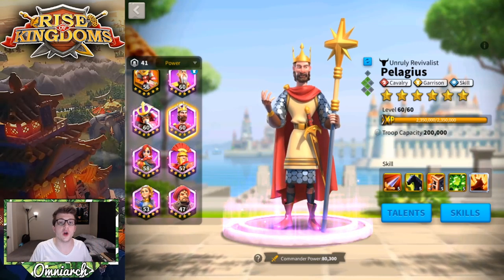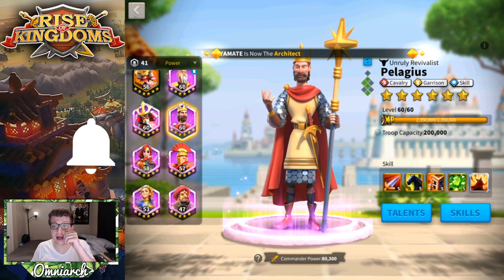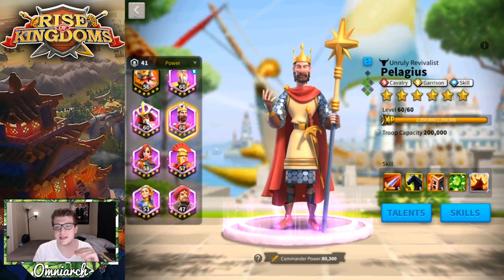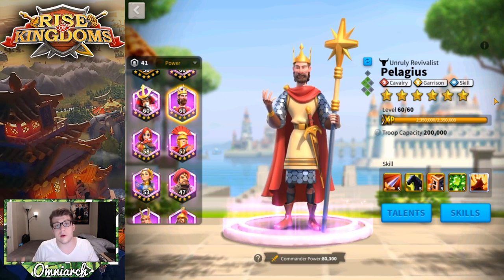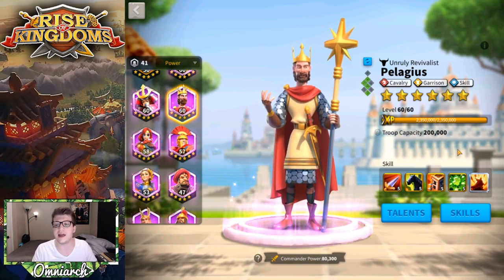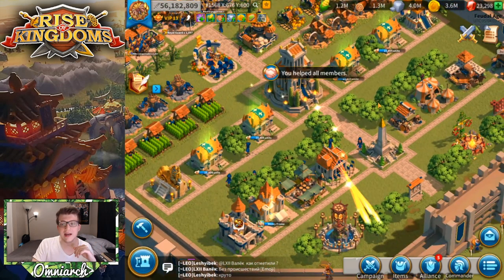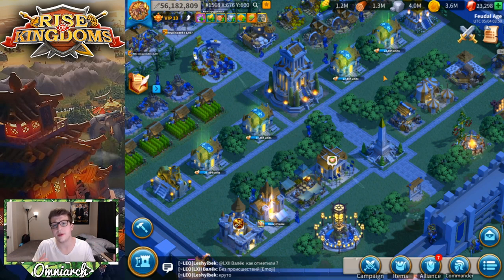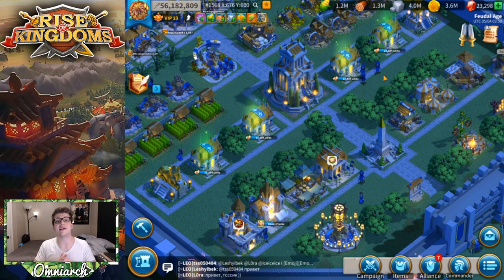PELAGIUS RISE OF KINGDOMS COMMANDER GUIDE 2020! PELAGIUS TALENT BUILD RISE OF KINGDOMS TALENT TREE!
⚔ GET RISE OF KINGDOMS FOR PC! PELAGIUS RISE OF KINGDOMS COMMANDER GUIDE 2020! PELAGIUS TALENT BUILD RISE OF KINGDOMS TALENT TREE!
📚 MY BOOK!

🎮 PSN:   xOmniarch
🎮 Xbox Gamertag: xOmniarch
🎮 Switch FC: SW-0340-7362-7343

This video was inspired by many videos I've seen discussing Best Commanders in Rise of Kingdoms, especially the video I referenced titled "When a Legendary is better than an Epic [Commanders in Rise of Kingdoms - rok]" by Chisgule Gaming I also recommend checking out the video "Pelagius is STRONG - Commander Guide | Rise of Civilizations" by Chisgule Gaming Another great video about Pelagius is "Pelagius Commander spotlight v 2.0 - all you need to know - tip's and advice's - Rise of Kingdoms" by Legend Rhony Finding the best pairs for him is also covered extensively in the video "Secondary Epic Cavalry Commander Baibars or Belisarius?? Who's DEADLIER? | Rise of Kingdoms" by Shinchi42